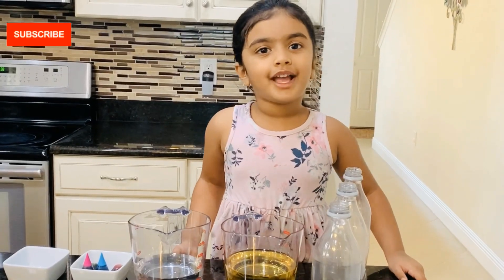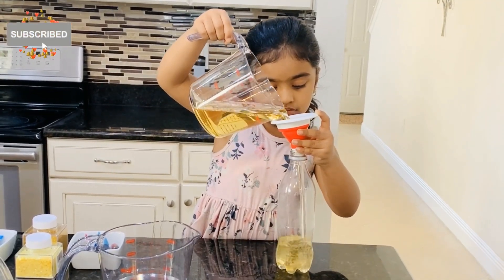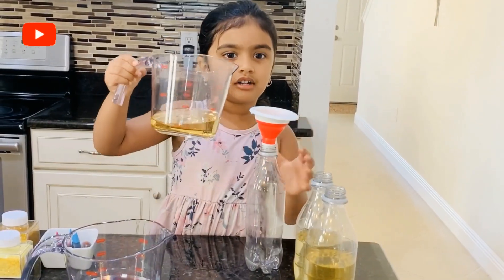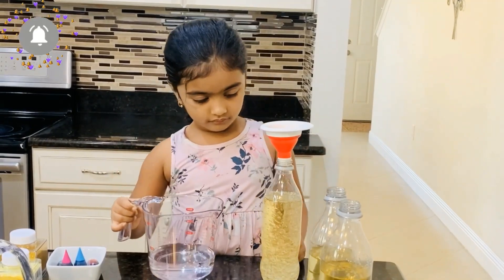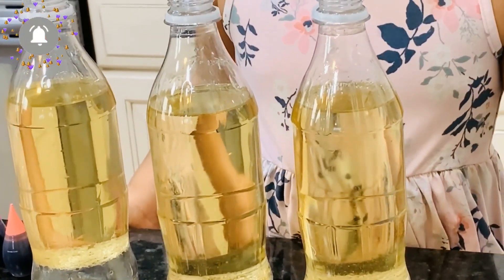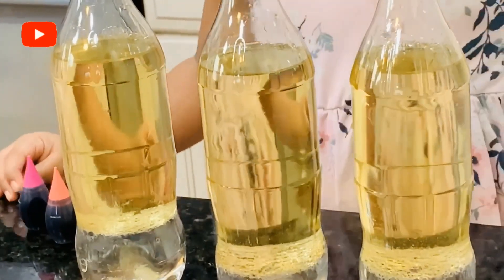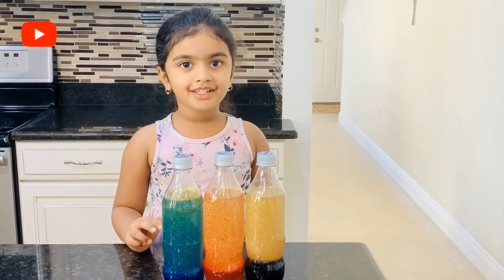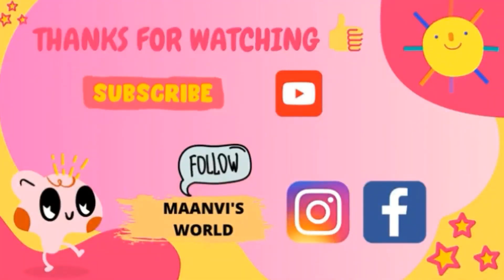HOW TO MAKE LAVA LAMP | EASY science Experiment for kids | Homemade lava lamp DIY | At Home Science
Items needed
Empty bottles or flask or glass, vegetable oil, water, food color,alka-seltzer(you can use bi carbonate if alka-seltzer is unavailable),glitter optional.

Method
1.Fill the empty bottle or any glass you like to use with vegetable oil about most of the way.
2.Fill the rest with water
3.Add few drops of food color of your choice.
4.Add Glitter if you like (its optional).
5.Break an Alka-seltzer tablets into pieces and drop them one at a time(you can use bi carbonate if alka-seltzer is unavailable).
6.watch your lava lamp erupt into activity.
7.enjoy the show.

LOCATION: FL,USA

 -XOXO-
Maanvi